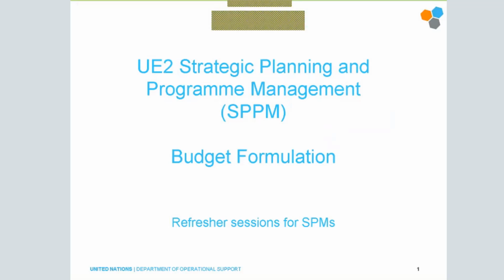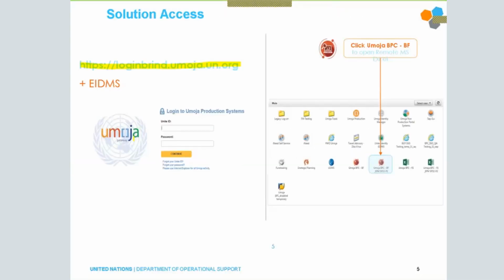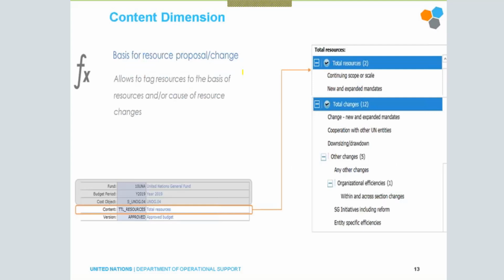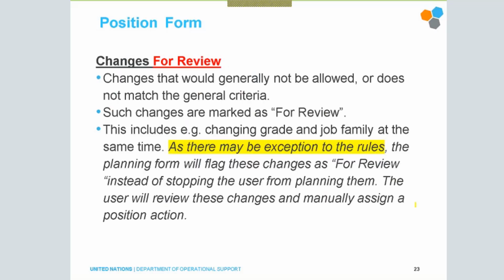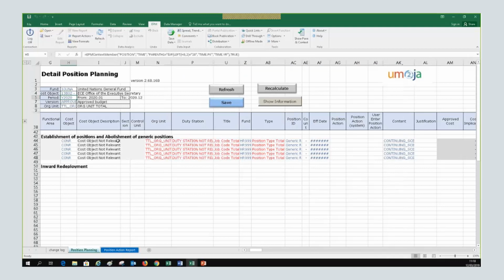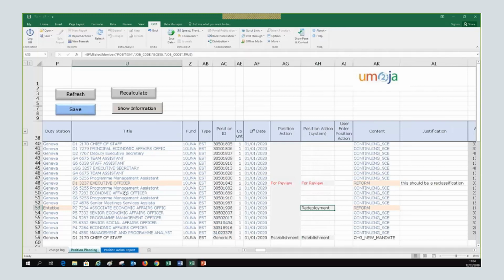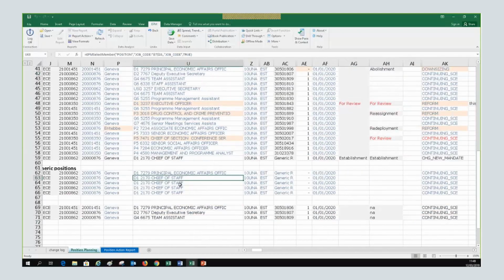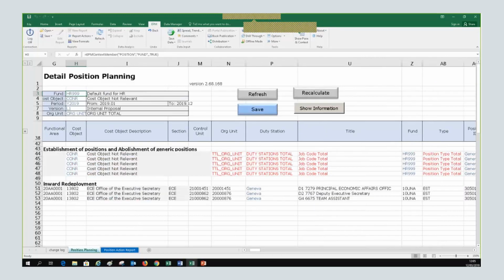WebEx-UMOJA BUDGET FORMULATION FOR PK-(BPC Intro and POS01 form) - Session 1/2 - Part 2/3 - Mar 2019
Introduction to BPC. Budgeting for positions (POS01 form).
Demos and Q&A